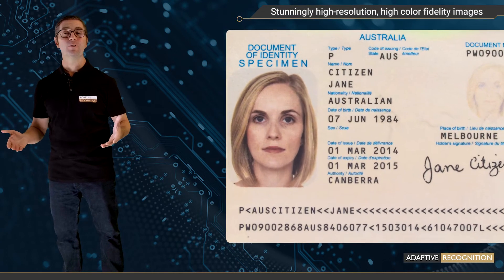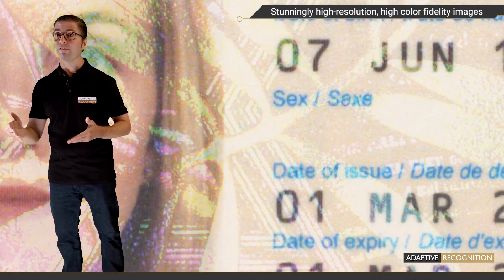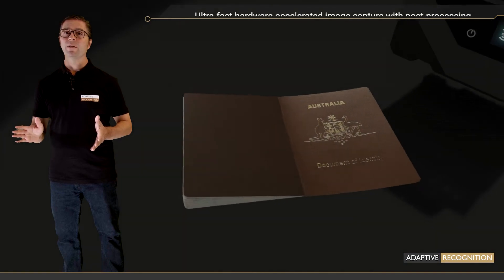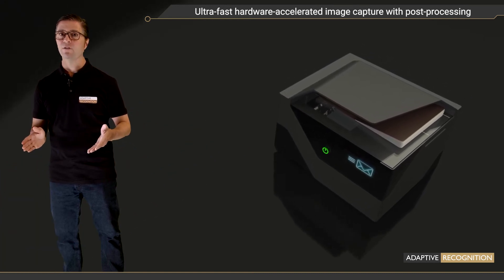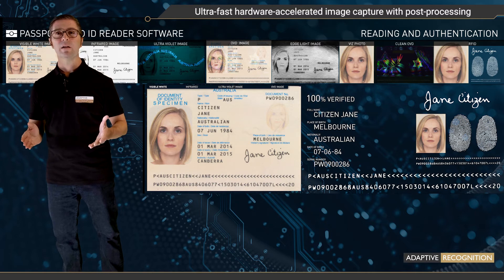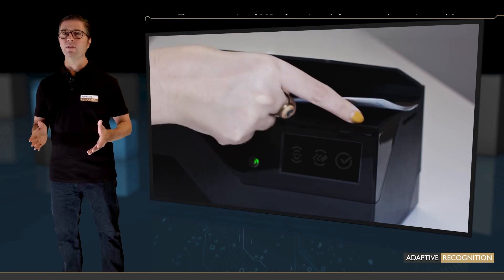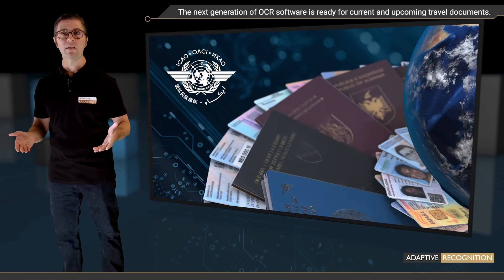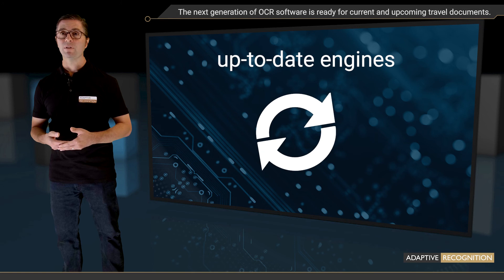Osmond’s unique features: Imaging & data reading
Osmond’s unique features

Although there is not a very wide range of choices on the market for ID scanning solutions, it is often difficult for even experienced users to decide which manufacturer's product they should choose. All that glitters is not gold, so for such a long-term investment, it is important to be aware of what lies behind the marketing messages.

Hi, my name is Drew, and in this video I'd like to guide you through Osmond’s key innovations that benefit its users in a unique way.

Stunningly high-resolution, high color fidelity images.
Osmond has a high-resolution, 12MP image sensor that produces crystal-clear scanned images at 700 ppi. This level of resolution allows you to detect delicate background graphics and microprints, of course in addition to serving as a perfect input for reliable OCR and verification tasks.

Ultra-fast hardware-accelerated image capture with post-processing.
Osmond redefines quick ID scanning - in less than a second you have all images scanned with various illuminations, plus the extracted data as well - thanks to the powerful FPGA processing and LED illumination. Osmond does all the image capturing related computation that makes the images look incredible and that's something that other scanners on the market don't come close to right now. There’s no full-page ID scanner on the market that can achieve such speed.

The next generation of OCR software is ready for current and upcoming travel documents.
Buying the device, you also get professional OCR software that recognizes all internationally accepted travel documents, and most national IDs - on a global scale. It is also future-proof, so you can use the same device for as long you’d like as software updates will always provide you with the latest and most up-to-date engines.